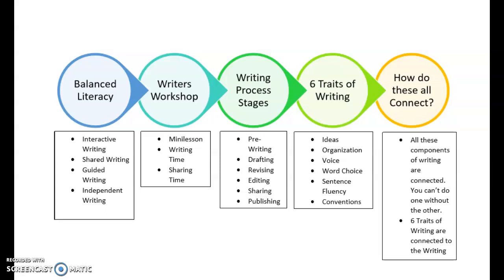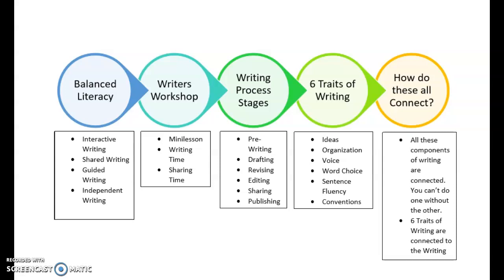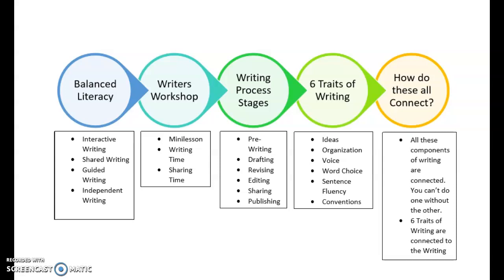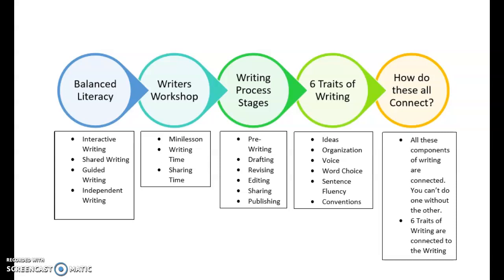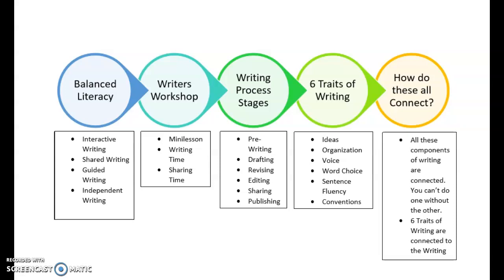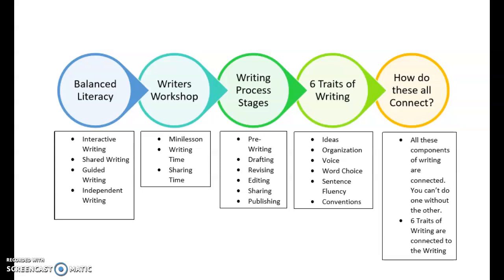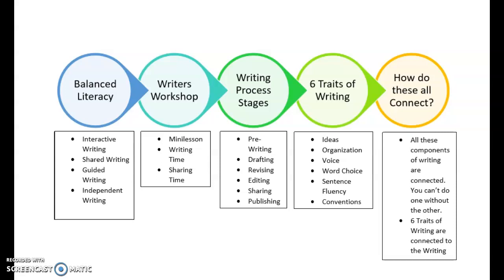EDLL 3352 Synthesis Project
Components of Writing